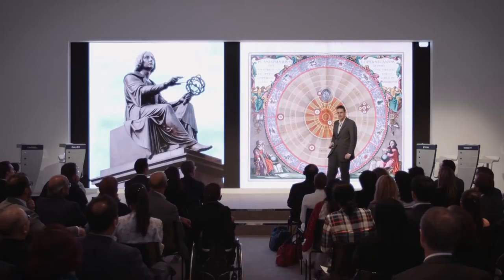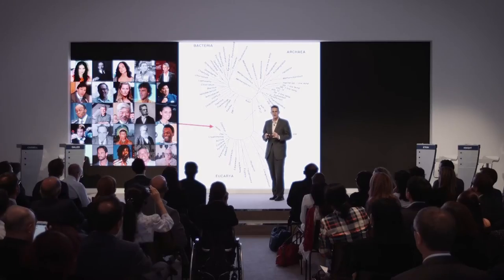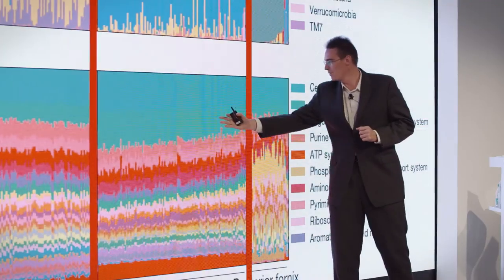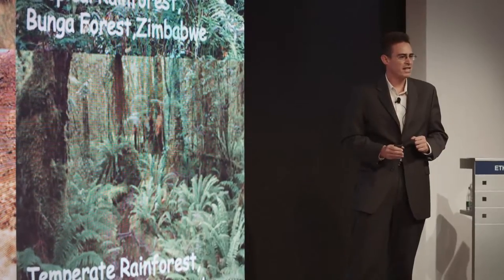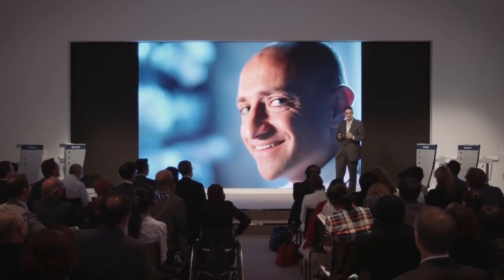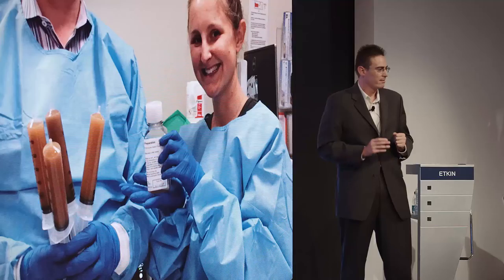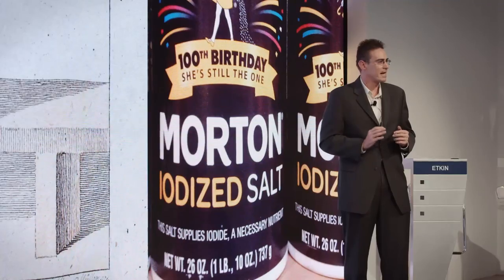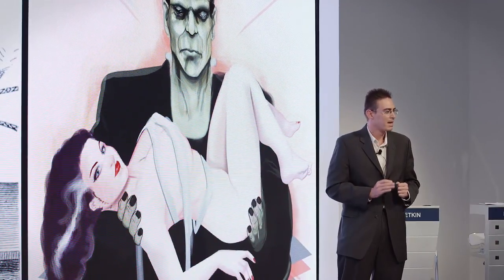Being Human | Rob Knight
Whether we’re fat or thin depends on the bacteria in our gut, says biochemist Rob Knight in this video for the World Economic Forum. It’s our microbes, more than our DNA, that makes us who we are: “I can tell you with over 90% accuracy whether you're lean or obese based solely on sequencing your microbial genes,” he says. Knight’s lab at the University of California, San Diego is pioneering global research on microbes, and how they may be linked to a range of conditions from anxiety to autism.

On exploring our inner ecosystem
“Each of us consists of about 10 trillion cells that carry our genome that we think of as human, but we have inside us as many as 100 trillion microbial cells - tiny organisms too small to see with the naked eye. And our whole human genome consists of about 20,000 genes, depending on what you count exactly. But our microbial gene catalog ranges from two to 20 million microbial genes, and so by that measure we might think of ourselves as less than one percent human.”

“The human microbiome project, which was a huge hundred seventy-three million dollar initiative funded by National Institutes of Health (NIH) to jump-start research on the microbiome, together with a consortium of about 400 other researchers. We mapped the healthy human microbiome and 250 healthy volunteers working at many sites in the body, and the speed with which this escaped the pages of a scientific journals to the cover of Scientific American and then to the cover of The Economist was really dramatic.”

On our unique microbial fingerprint
“We can prove cause-and-effect by using mice. We can raise mice without any microbes of their own, and then transmit to them the microbes of someone who’s fat versus someone who’s thin; what you see is the amount of weight they gain depends on the microbes they got. Additionally we can do this for behavior: you can make a mouse more anxious by giving it the microbes of a more anxious mouse, or less anxious by giving it the microbes of the less anxious mouse. This is really remarkable in the case of obesity which a lot of people attribute to willpower or to our human genes; or in the case of anxiety because what this shows is that microbes can affect these traits that affect how we think of who we are.”

On the potentials of microbial research
“One my colleagues at Caltech has done work on a mouse model that resembles some features of autism, where you give pregnant female mice a chemical that simulates a virus, and then their pups have many dysfunctional features that resemble autism. So they have cognitive deficits, they have social deficits, they have got gut barrier dysfunction, and they have compulsive behavior. Part of the reason for this, is that they have a dysfunctional microbial community that is different from the microbial community of a normal mouse.”

“You can induce the same symptoms by injecting normal mice with one chemical that this altered microbial community produces, and then you can rescue them by giving them a probiotic, a kind of beneficial bacteria isolated from the human gut. This is model work and we do not yet know how it will apply to humans, but the potential for this kind of research to affect a wide range of diseases that you might not have thought were linked to your gut is tremendous. One remarkable fact about the gut microbiome, is (if you think of it as being like an organ) that is the only organ you can transplant without doing surgery.”